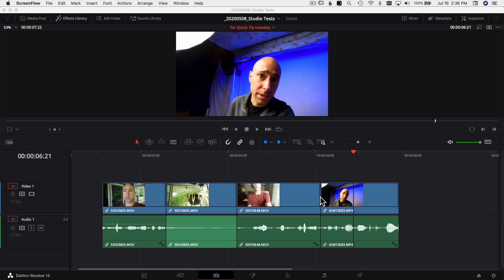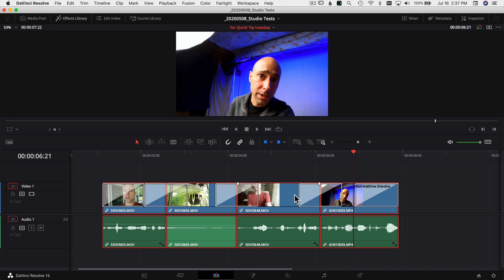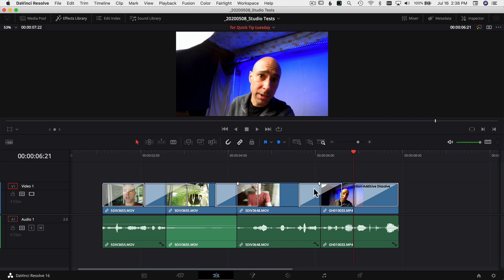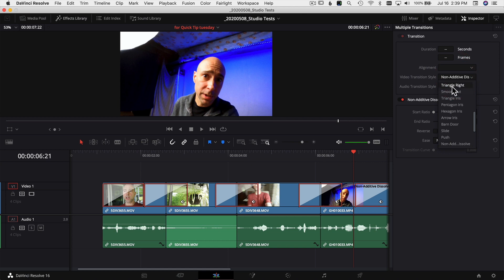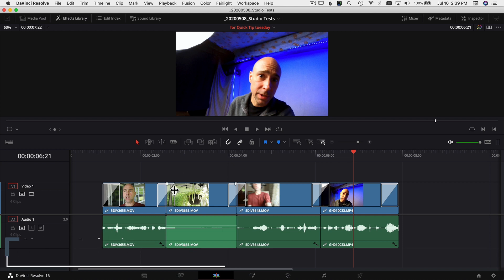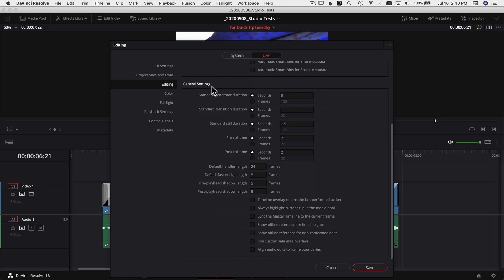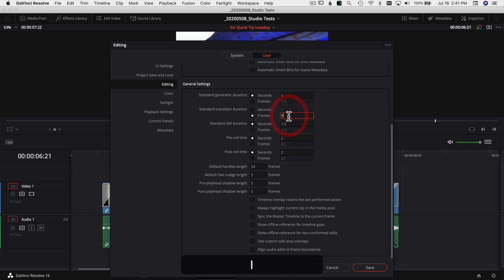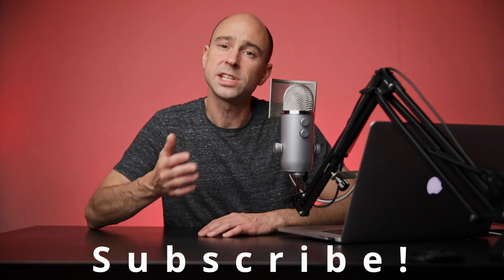4 MORE Tips for TRANSITIONS in DaVinci Resolve 16 | Quick Tip Tuesday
It's Quick Tip Tuesday and I've got 4 MORE tips for you when using Transitions in DaVinci Resolve 16!  Help speed up your workflow with these tips!

💡💾 💻 Lighting/Office/Studio 💻💾💡
Samsung T5 SSD:
500 GB (Amazon)
1 TB (Amazon)
2 TB (Amazon)